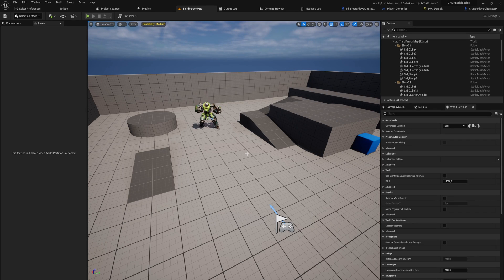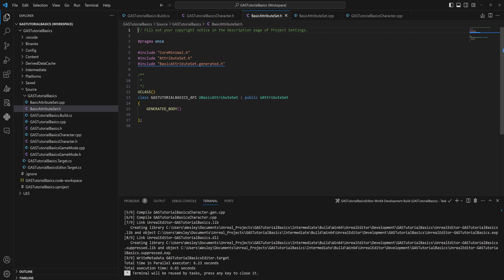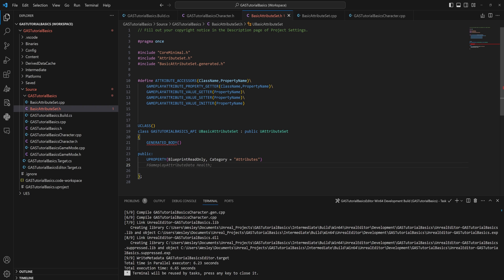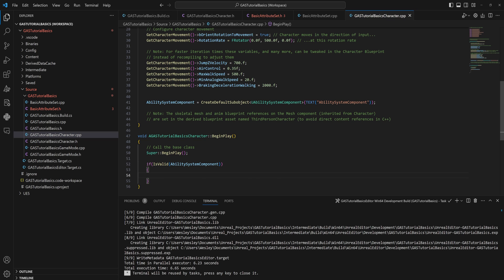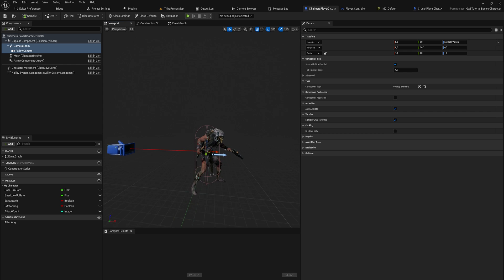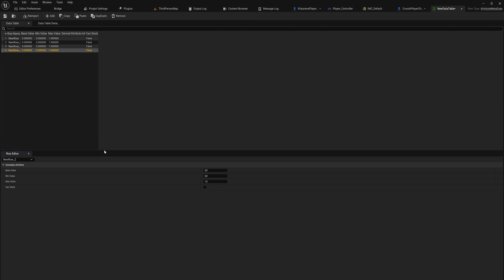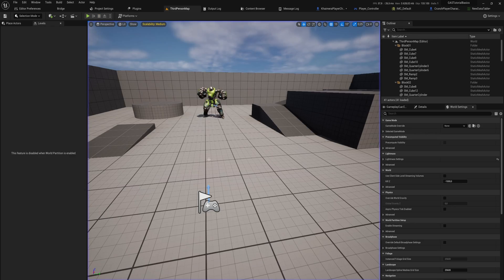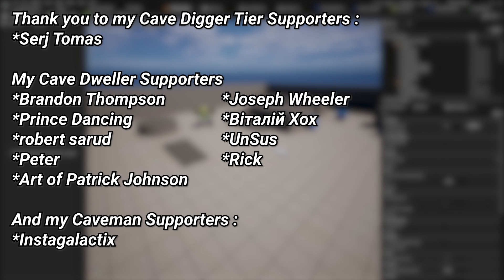Unreal Gameplay Ability System - #2 Gameplay Attributes